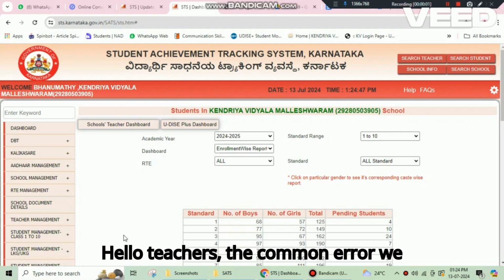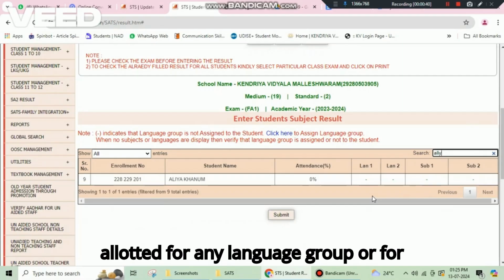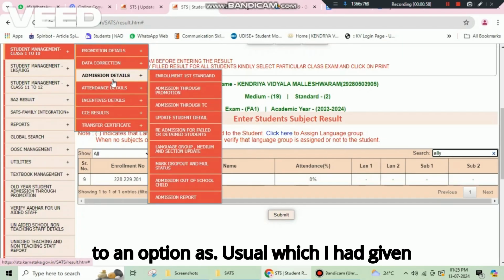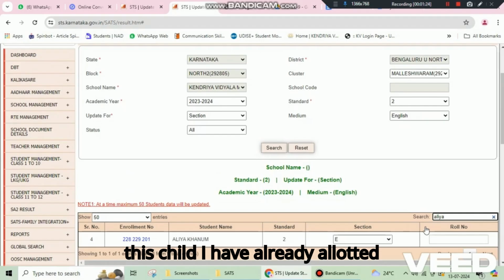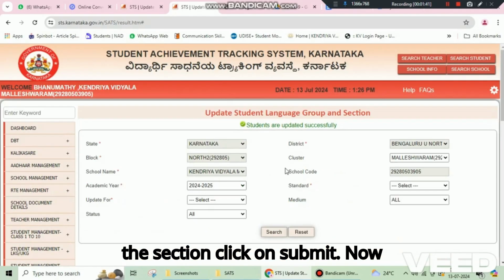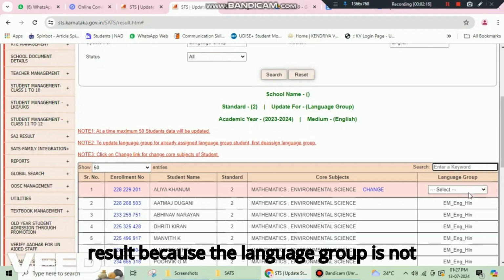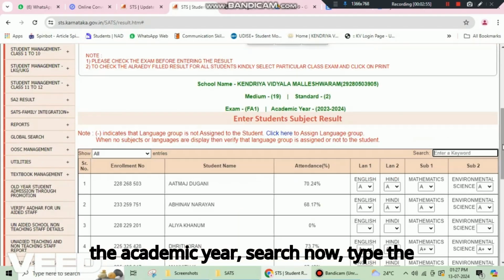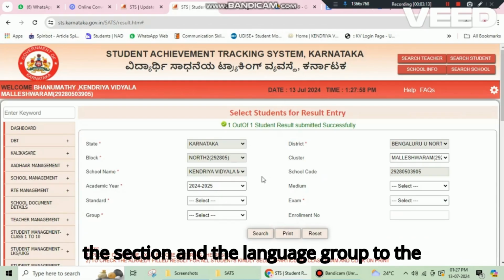CCE RESULT ERROR CORRECTION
🎓 **Welcome to Adhiks Technology Channel!**
Your one-stop solution for CBSE Computer and AI education & teacher support resources!

📚 We provide:
✅ **Artificial Intelligence lessons** for Class 9 & 10 (CBSE Syllabus)
✅ **Computer classes** for various grades
✅ **Tutorials on school education portals** like:

* **SATS Portal** (Student Achievement Tracking System – Karnataka)
* **UDISE+ Portal**
  ✅ Special focus on **Kendriya Vidyalaya (KV) teachers**
  ✅ Easy guides for **marks entry, admission, promotion, TC generation**, and more

🎯 Whether you're a student eager to learn AI or a teacher looking for portal solutions – this channel is for **you**!

Let me know if you'd like a version in Hindi or Kannada too!